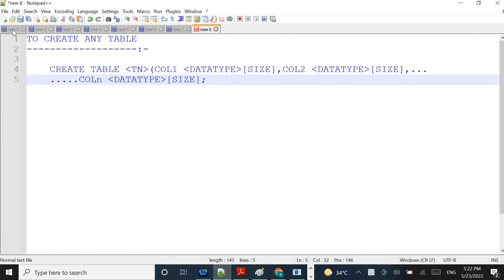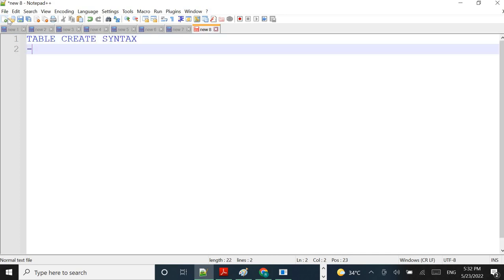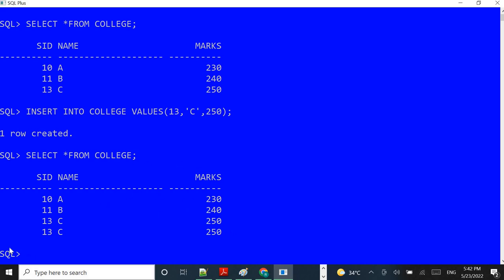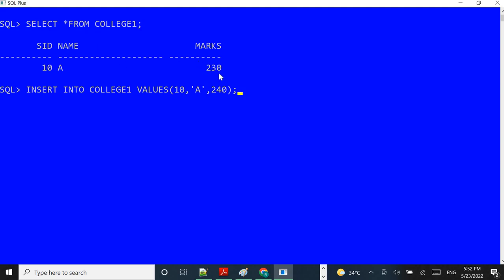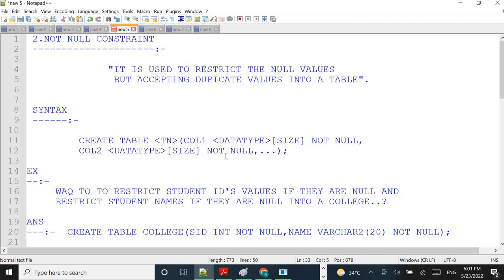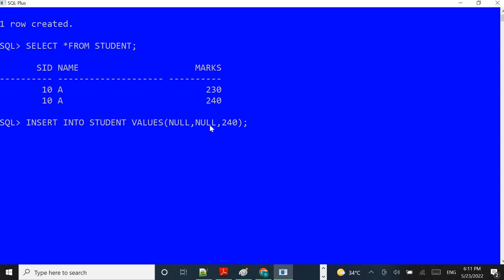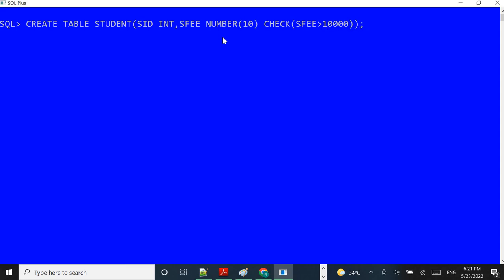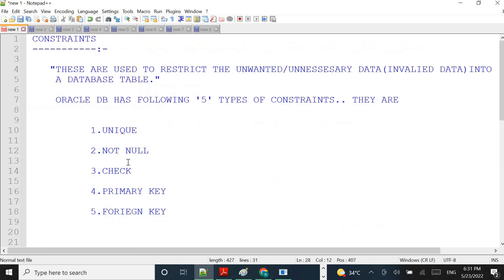CONSTRAINTS in SQL Part-1 by SHEKAR_DESHAGANI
Constarints in SQL,# unique,# not null, ORACLE@Shekar